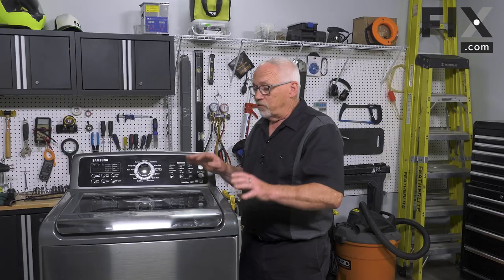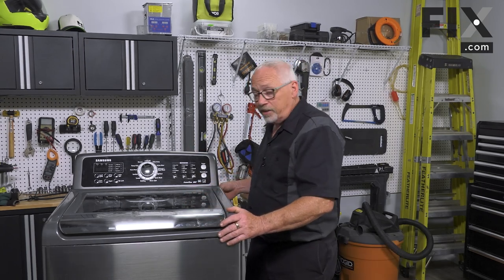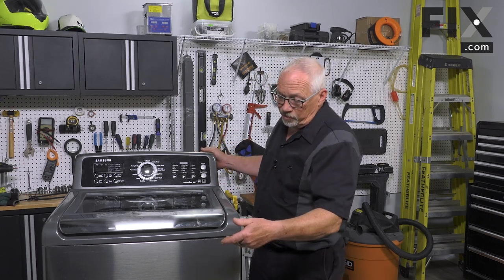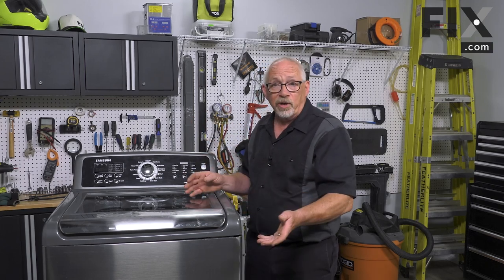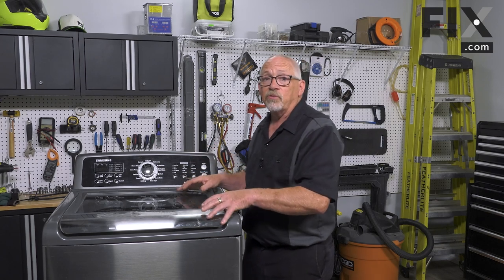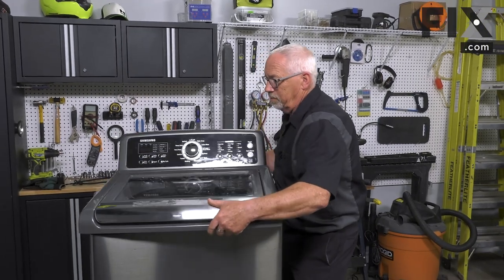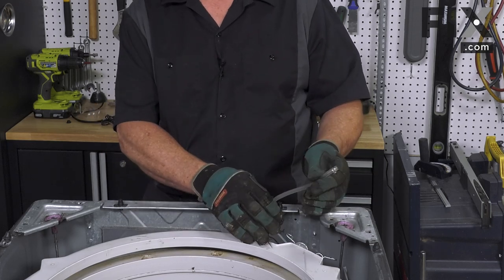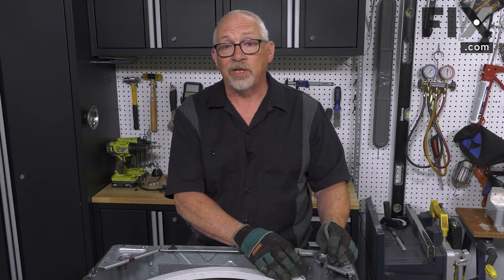WASHER REPAIR: How to Remove a Suspension Rod in Your Washer | FIX.com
A Suspension Rod that is worn or damaged can result in a Washer that's excessively noisy, and shakes and moves while in operation. It can also result in further damage to the Washer, if it isn't dealt with. In this video, we'll show you how to get started in replacing your Suspension Rod, by removing the damaged one!

Video Contents:
00:00 Lifting the Washer Top
00:58 Ensuring All Hoses Are Out of the Way
01:33 Removing the Suspension Rod